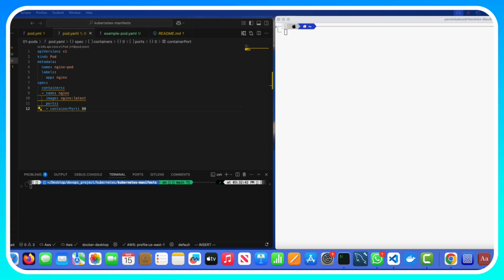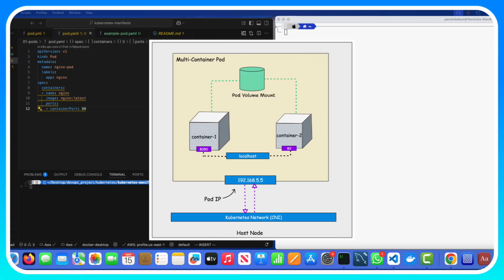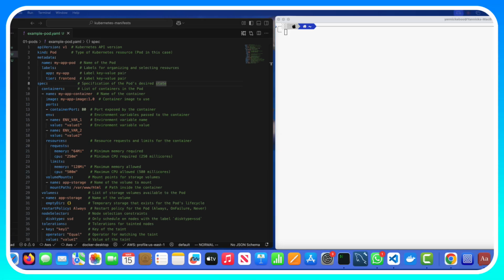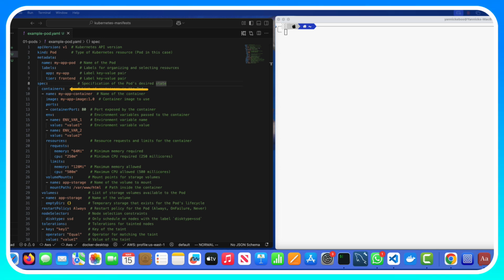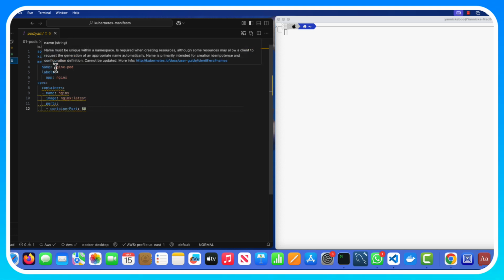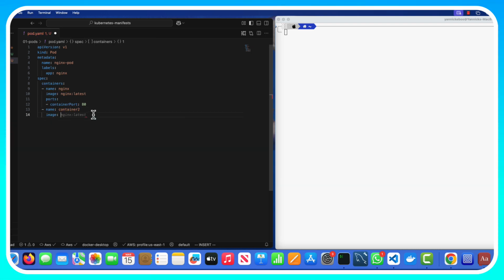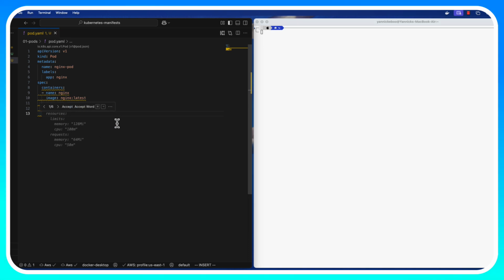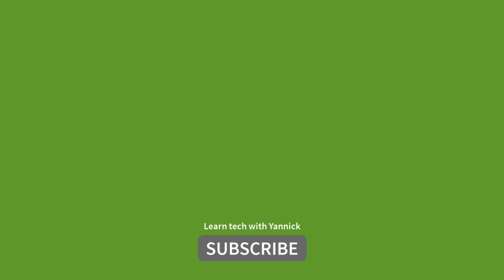Kubernetes Pods Explained: Architecture, Configuration & Management (Complete Guide)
This video provides a comprehensive technical design for Kubernetes Pods, detailing their architecture, configuration, and management. It aims to guide developers, system administrators, and DevOps engineers working with Kubernetes.